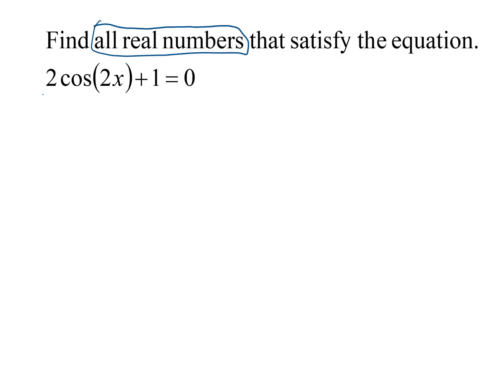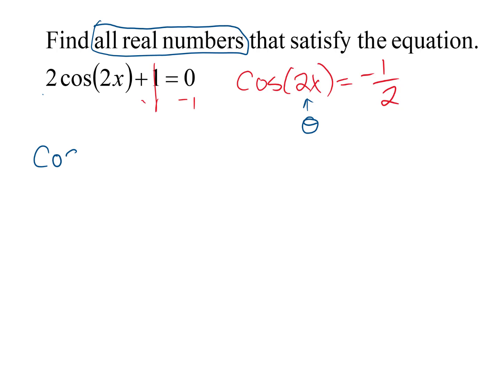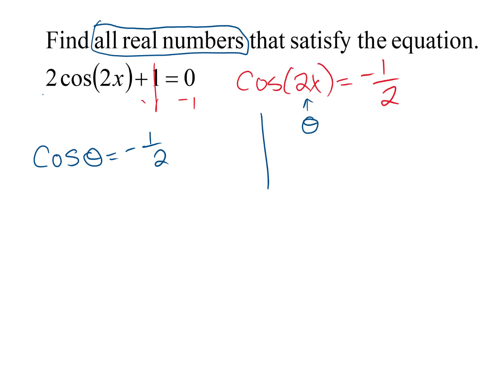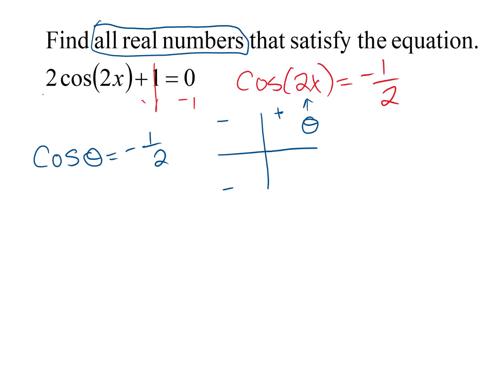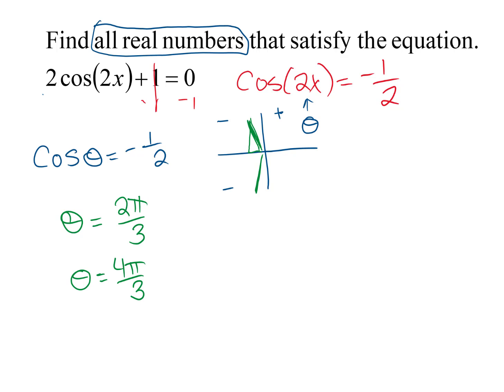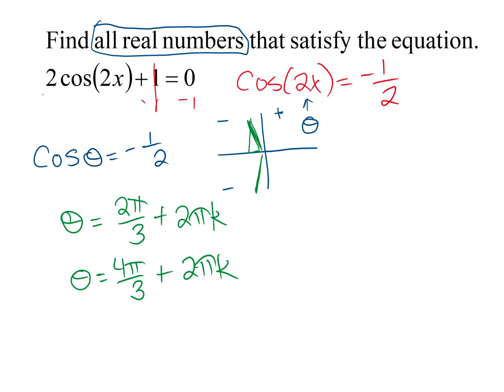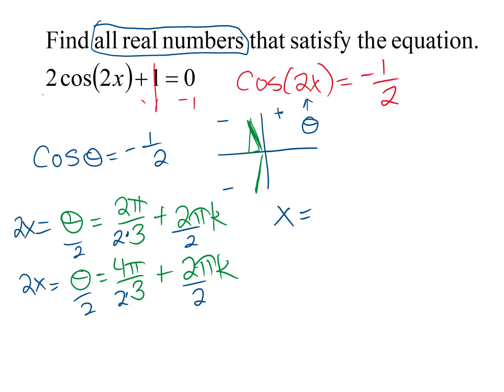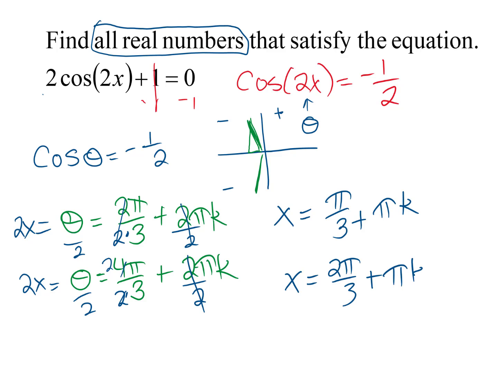Trig Solve 2cos(2x)+1=0